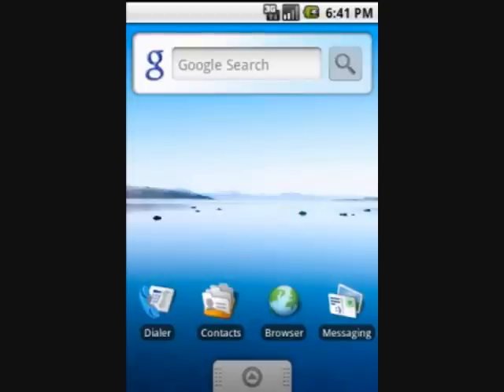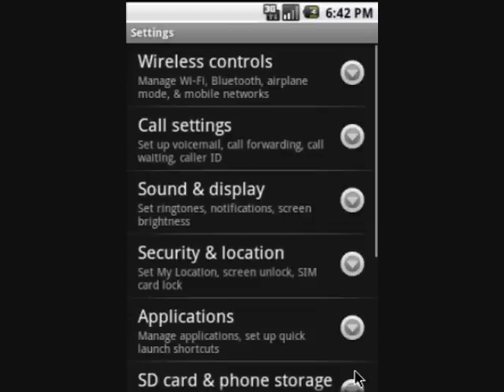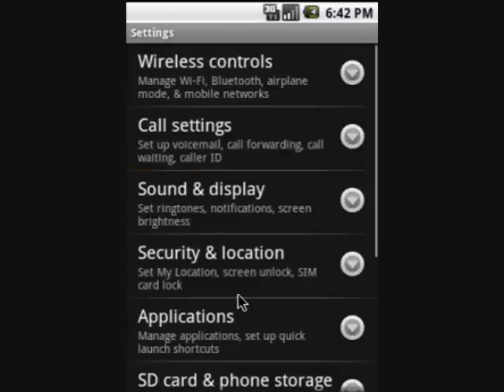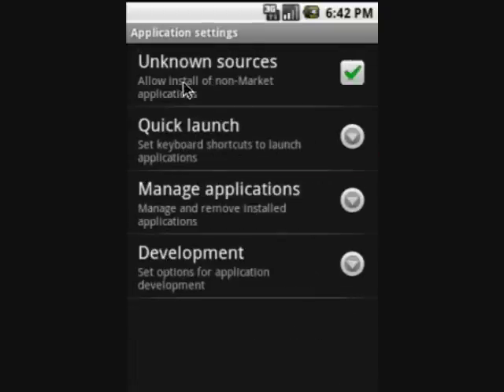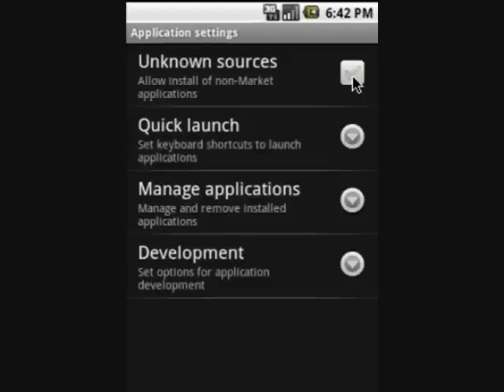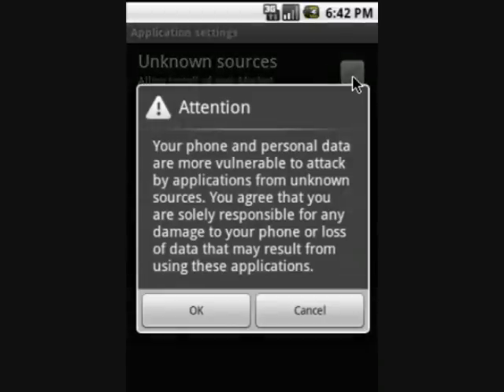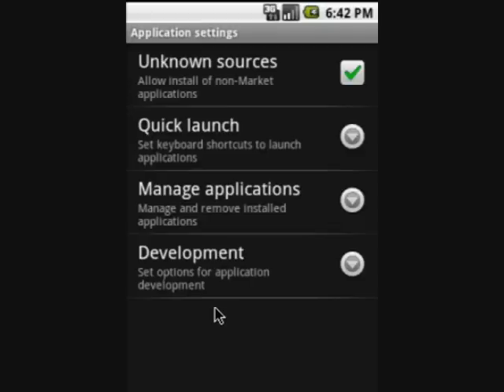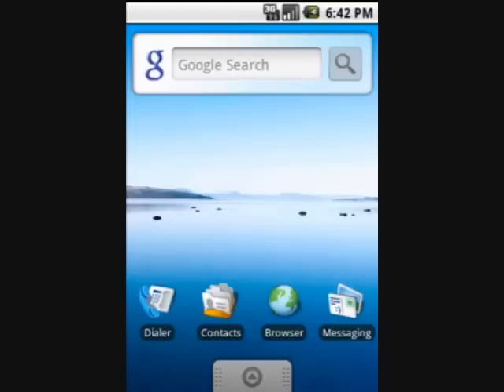How to Setup your Android Phone to Install Apk Files - HowTo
This is a short video on how to setup your Android Phone to Install Apk Files.
It is also a link of the Original Video How to Install Apk Files onto your Android Phone.